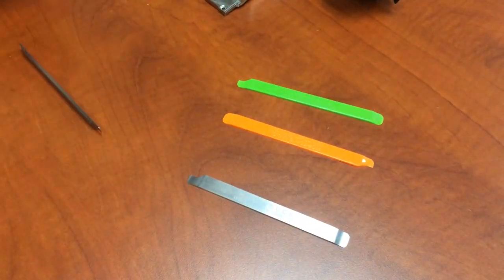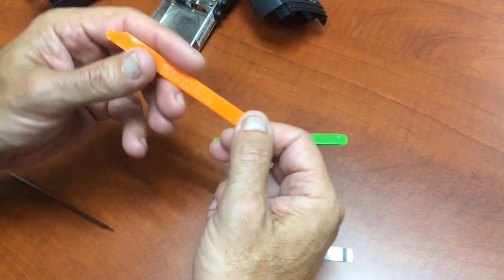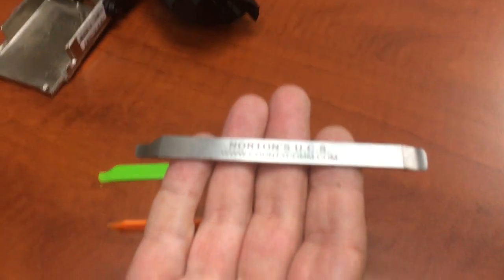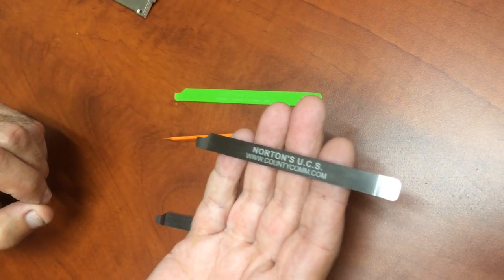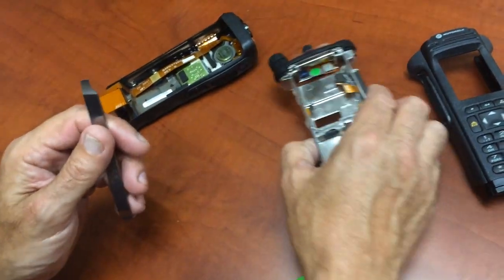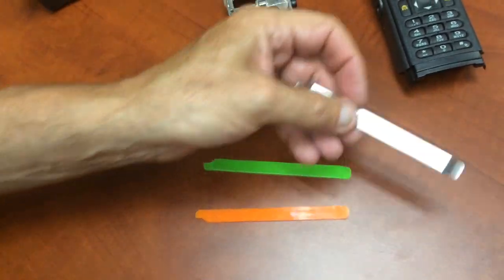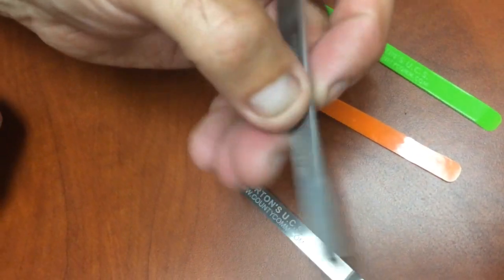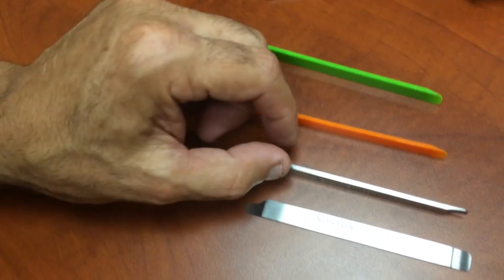Norton's UCS in Ti (Titanium)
Come with us as we take a look at the new Titanium Norton's UCS.